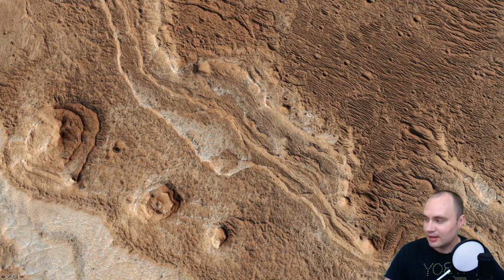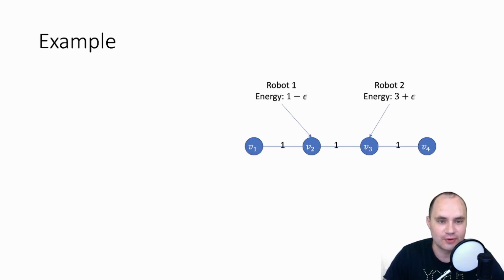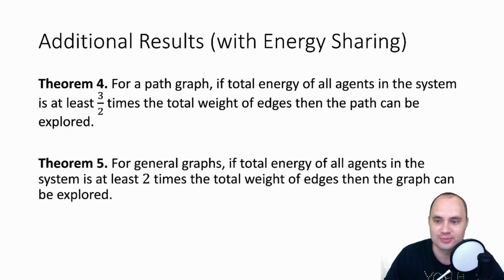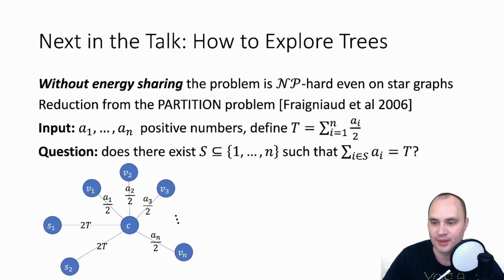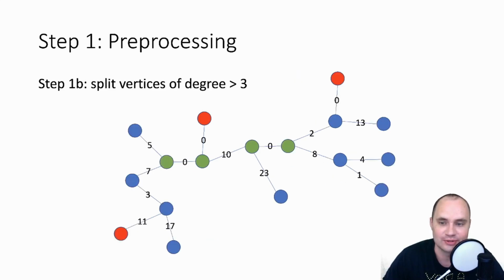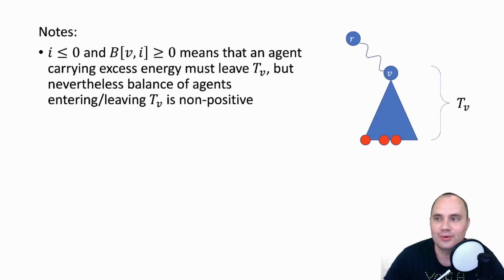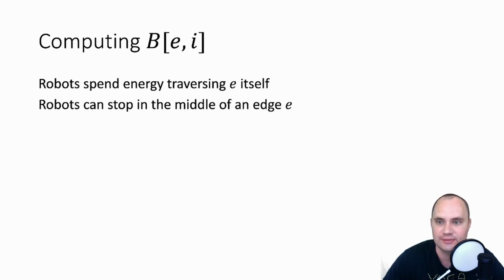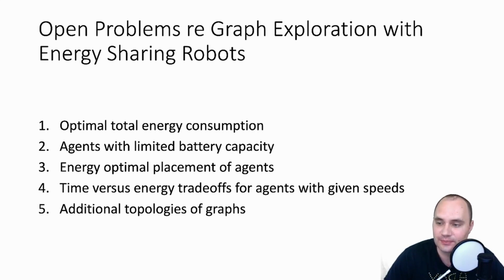Graph Exploration by Energy Sharing Mobile Agents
Speaker: Denis Pankratov
By Jurek Czyzowicz, Stefan Dobrev, Evangelos Kranakis, Ryan Killick, Danny Krizanc, Lata Narayanan, Jaroslav Opatrny, Denis Pankratov and Sunil Shende, from SIROCCO 2021, 28th International Colloquium on Structural Information and Communication Complexity,